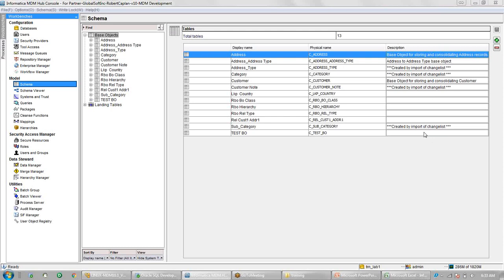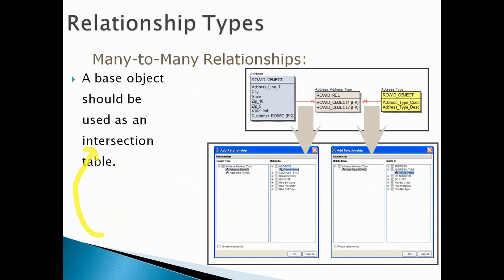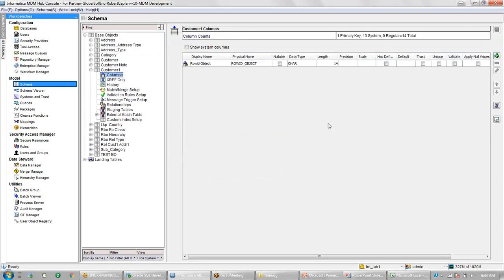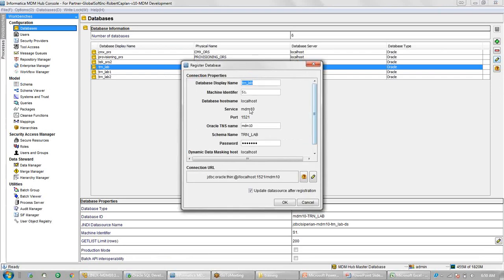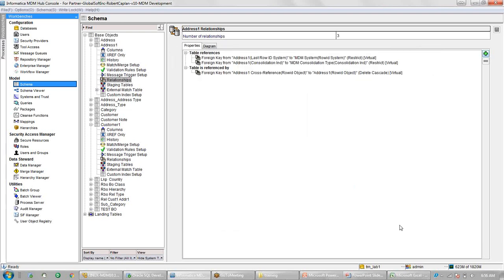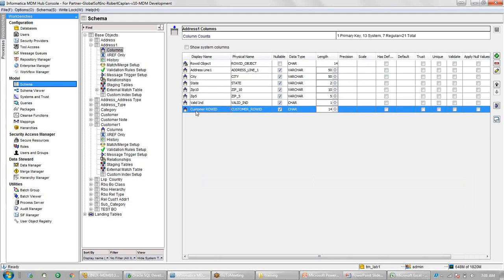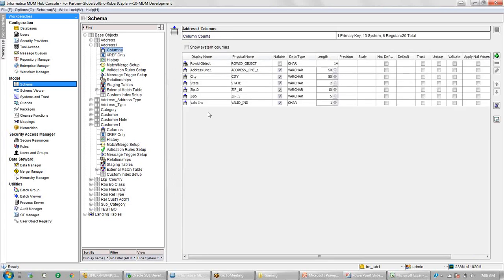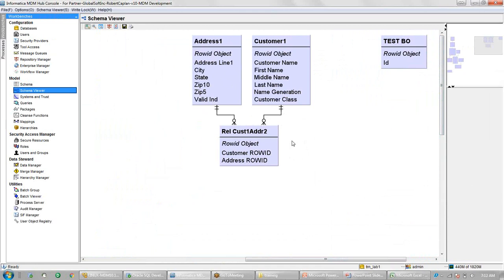Informatica MDM hubTutorials 5 Data model Relationships